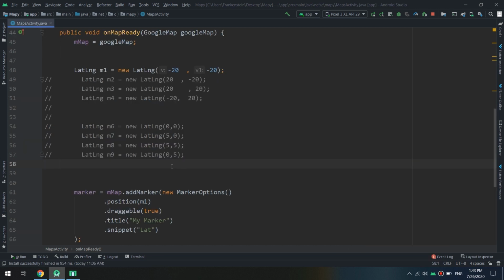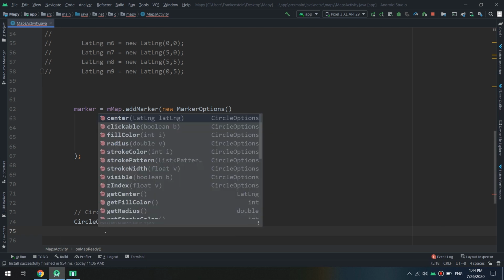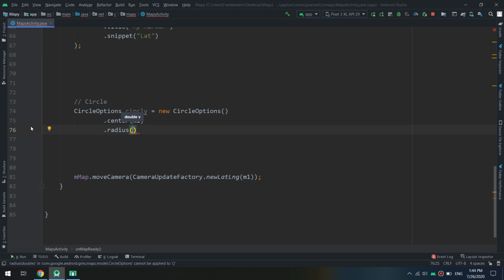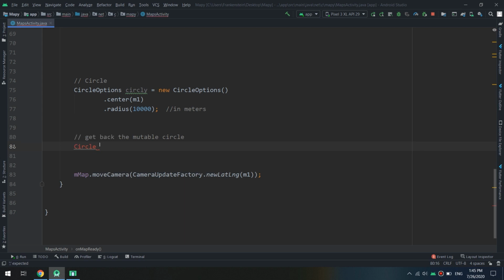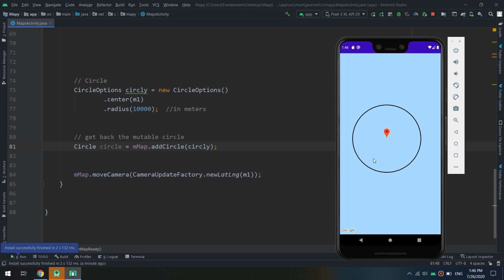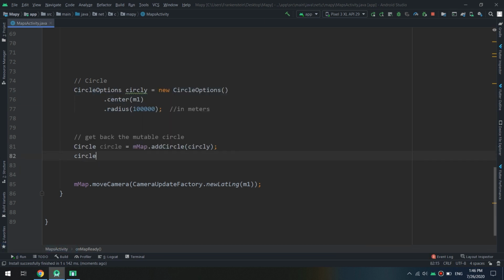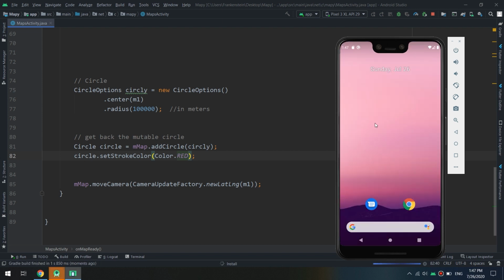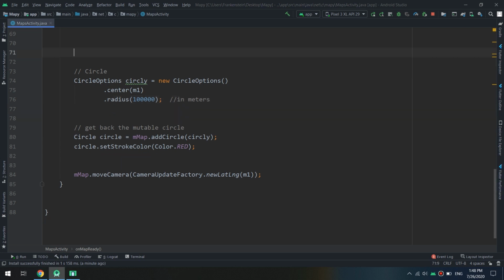How to draw Circles on Google Maps - [Google Maps Course #7]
🔸 Hello my Friends & welcome to Master Coding channel. In this tutorial, we will continue with google_maps and we will learn how to draw circles on google maps. So, what are circles in google maps and how to customise them. The more subscribers we get again the better and more content we can continue making!

⭐️ TAGS ⭐️
android programming,
android development,
android studio tutorial for beginners,
android course,
android training,
android
android studio
android development
android tutorial
android (operating system)
product: android
android course
android apps
android course trailer
kotlin course
kotlin android
android studio
android tutorial
android
android studio tutorial
tutorial
tutorials
studio
android
android studio
android development
learn android
learn android studio
android tutorial